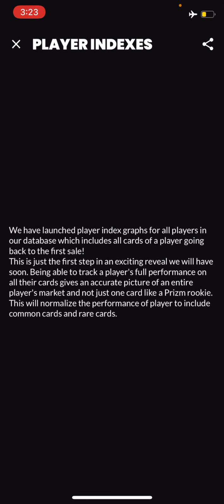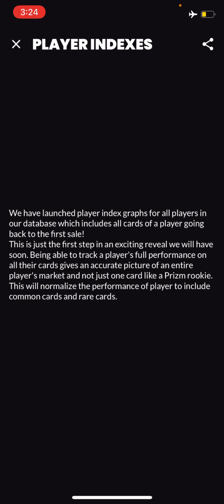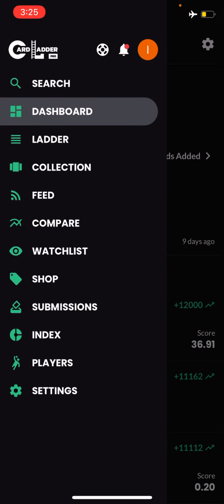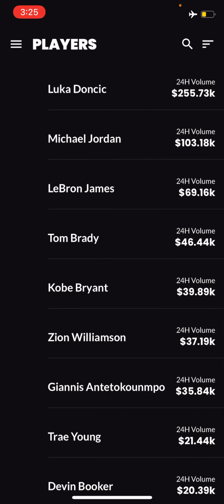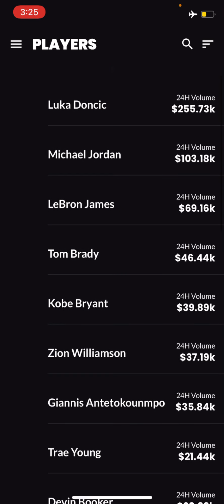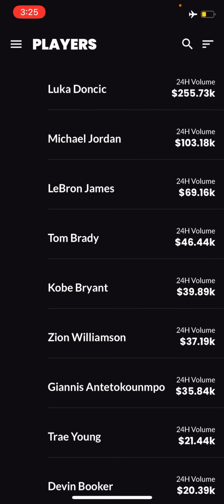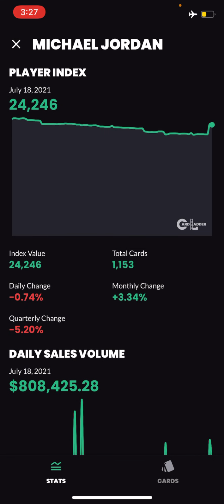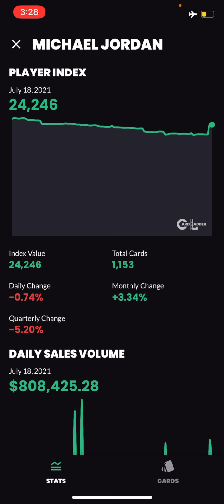The Sports Card Side Hustle - Tool Tips - Player Indexes (Giannis Antetokounmpo and Michael Jordan)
The Sports Card Side Hustle explains the new feature in Card Ladder, Player Indexes